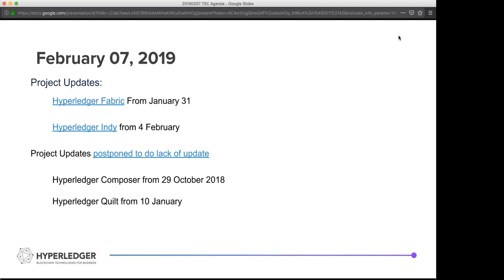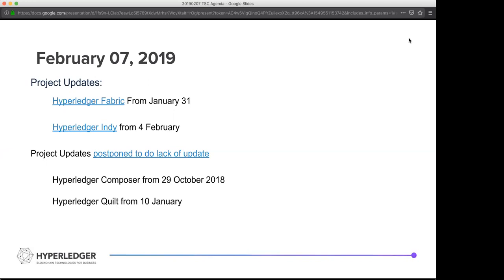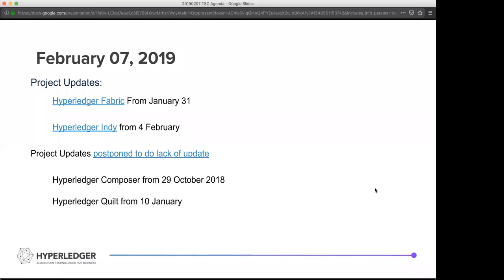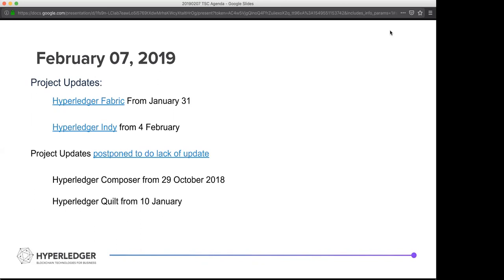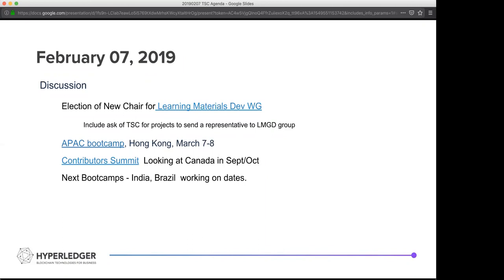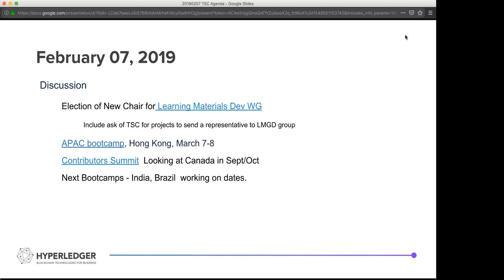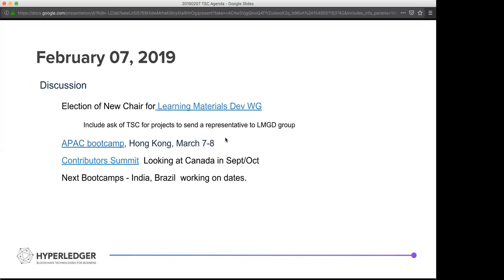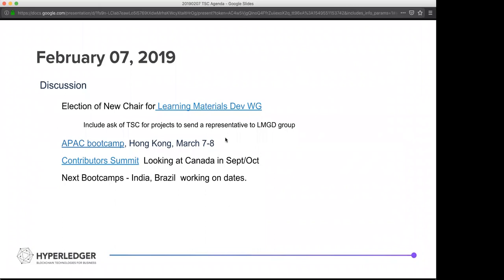2019 02 07 TSC Meeting